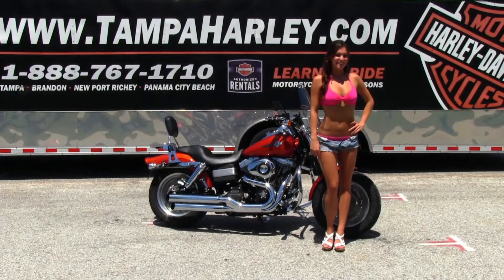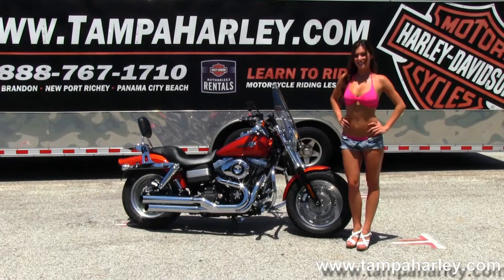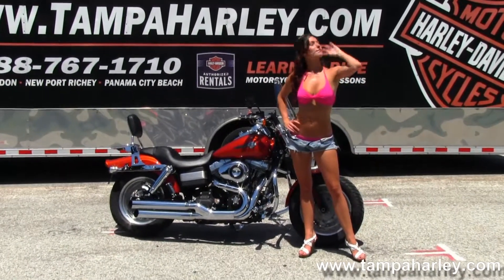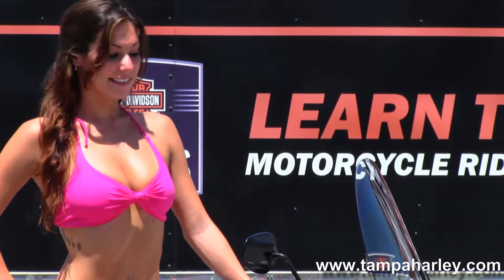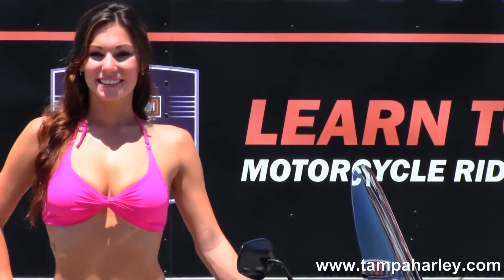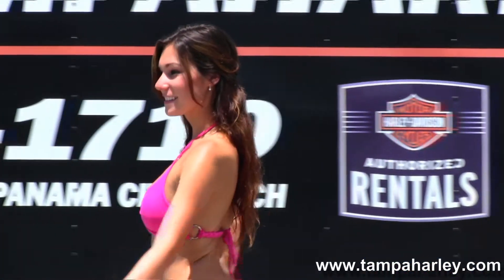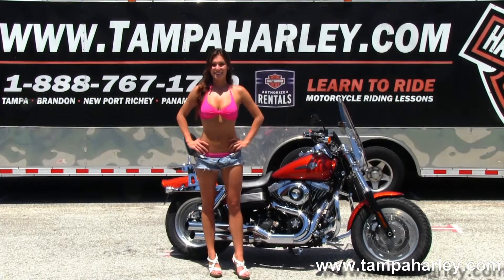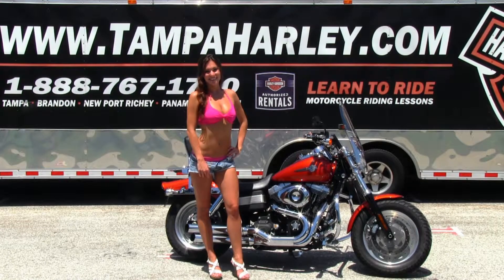Used 2011 Harley-Davidson FXDF Dyna Fat Bob Motorcycles for sale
Featuring: Detachable passenger backrest, detachable windshield, chrome engine guard, upgraded passenger pegs, chrome luggage and upgraded grips with factory security Sedona Orange with only 3469 miles

Stock# C13038A